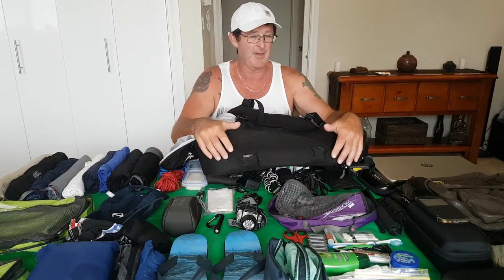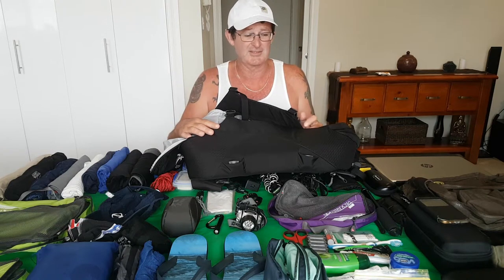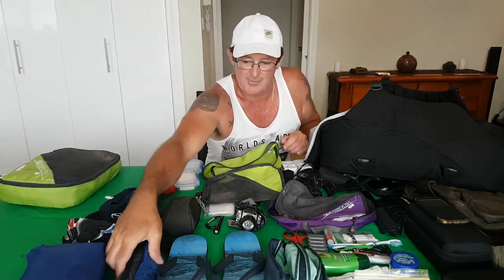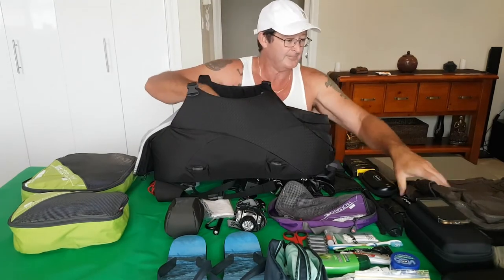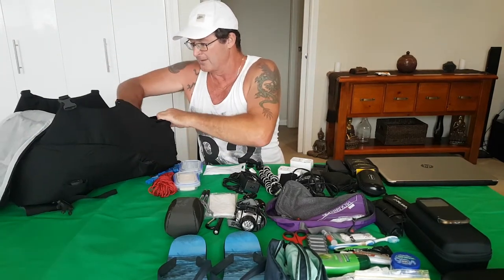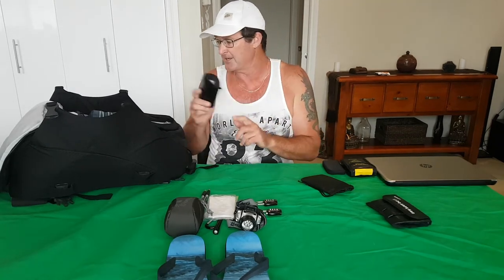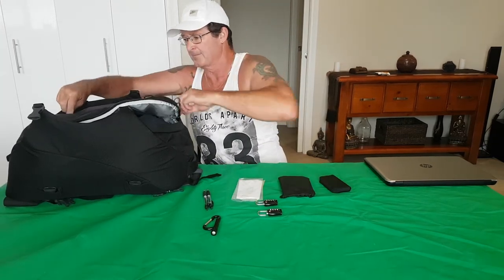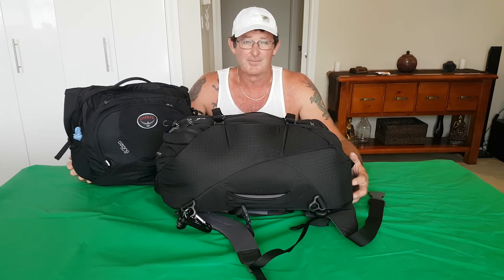What to pack for carry on only travel, Osprey Porter 46 Pro Packing Tips | Minimalist Backpacking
Pro Packing Tips | Minimalist Backpacking, What to pack for carry on only travel using the osprey porter 46l. osprey porter46 travel backpack Short video on what I pack for travel in southeast asia for carry on only packing. Whats in my carry on for minimalist packing using the osprey porter46 travel backpack 2018